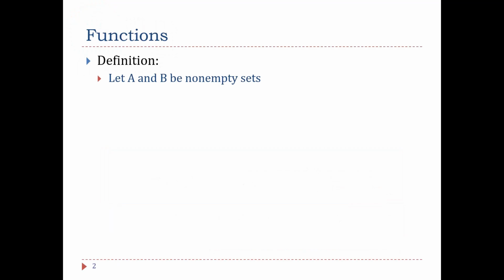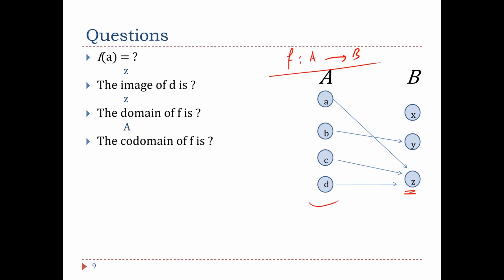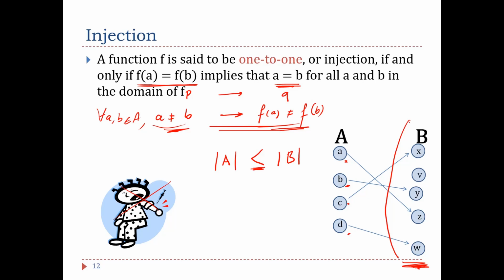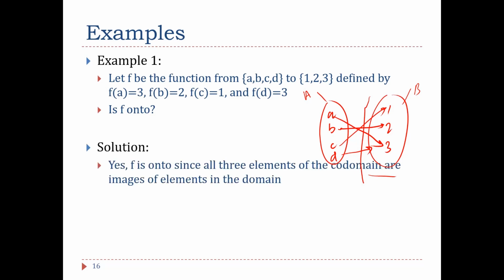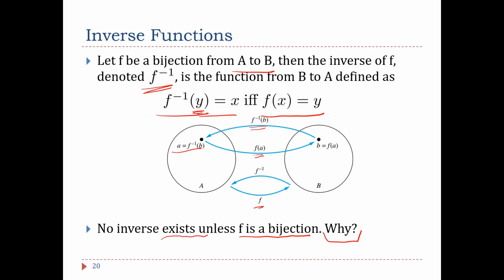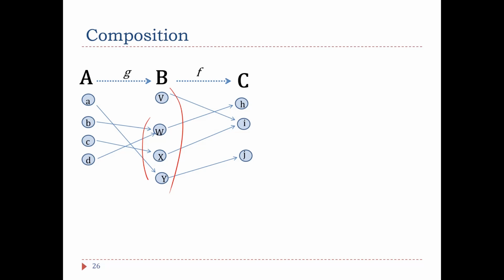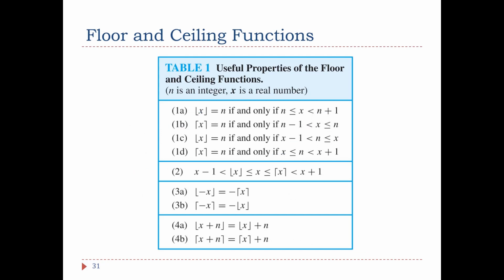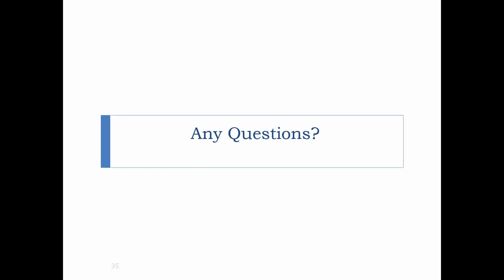CMPS211 Functions Part 2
CMPS211 Summer 2020
AUB